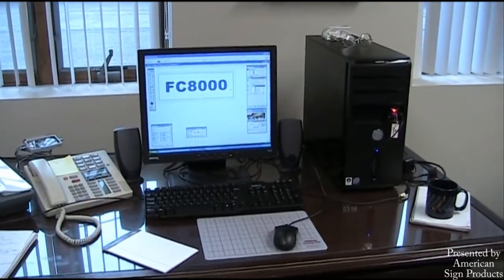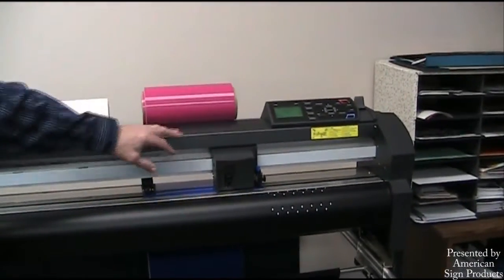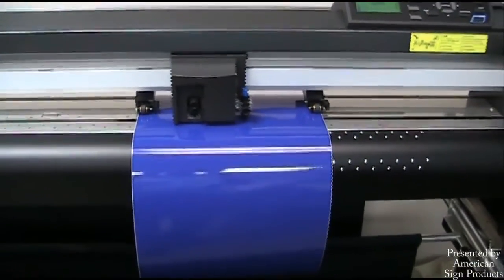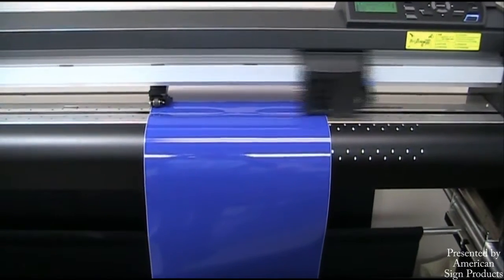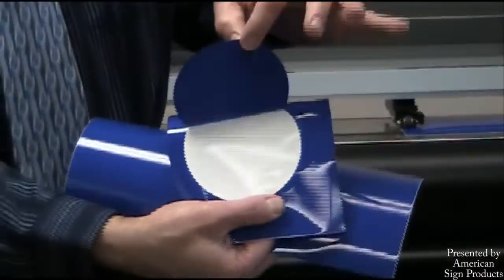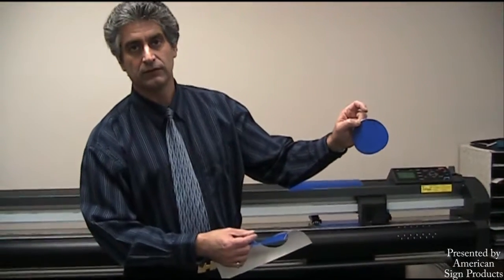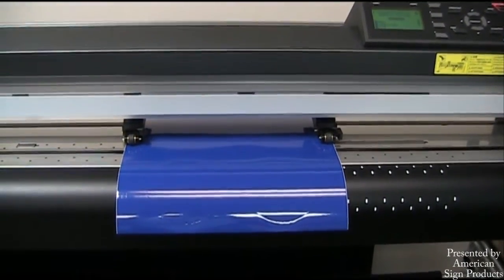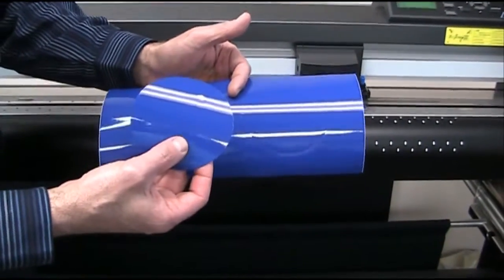How to Use Vinyl Part 1 - Cutting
In part 1 of our series on how to use vinyl for signage, we will show you the steps to cut vinyl and go over kiss cuts v. die cuts and the materials needed to cut vinyl.

"My name is Mike. I’m from American Sign Products and I’d like to take you through some of the ABC’s of sign making. We frequently get asks questions about how signs are made. It’s a very simple business. In a sense, it’s a very nice home base business that people can get into, especially in this tough economy and we’d like to take you through some of the uh simple methods of creating your own signs, for not only for you, for your friends, also business acquaintances and what not.

Again, regarding the home base business really there’s not too many components that you need to concern yourself with. You obviously need a computer and the more USB ports you have that’s very helpful. The most memory that you can afford is also good. Uh, secondly, you need some type of computer program- either one that comes with your plotter or you can go out and get some of the name brand sign making software, so those are couple of the big pieces that you need.

To continue on, we also recommend, obviously, that you have some other key components in the sign making end. You need vinyl’s, you need a premask, and of course, you need some type of plotter. The plotter we happen to be running is a 64” inch plotter but there’s a variety of different ones made, as well, all the way down to 24” inches, as well.

Once the information is sent from the computer to the uh plotter, the plotter will begin to cut & obviously, depending on how intricately the graphic is, or what type of material you are cutting, uh will indicate how fast or how slow the plotter will actually, uh, react. You can go to uh all kinds of vinyl’s on this particular plotter, everything from reflective to window tint films to uh standard straight up vinyl’s. This particular plotter features a crosscut feature. And it’s a simple and as quick as that.

One of the uh questions that frequently comes up is what’s the difference between a kiss cut and a dye cut or perf cut. And uh what I’d like to show you today is the fact number 1 why would you use a perf cut versus a kiss cut? Obviously on the kiss cut, you’re talking about it’s a vinyl that basically will just peel and remove right from the liner. On the perf cut, you’re looking at actually creating a decal where you’re actually cutting through part of the liner and then able to peel it apart very simply and create a vinyl label. You can use it for everything from football helmets to whatever else applications that you want, individually uh die-cutting right directly from the plotter.

You can see as the uh plotter does the perf-cut or uh die-cut that’s its staggering the head up or down. This particular plotter happens to be a 64” inch plotter but there also available down to 24” inches, as well. Here it’s also doing the crosscut, so in addition to having the perf-cut label, if you will, it also separates it into individual sheets which makes it very easy to handle for you and, also, potentially for your customers. "